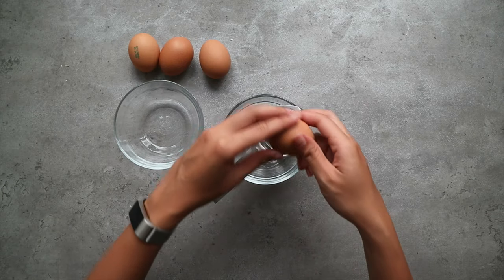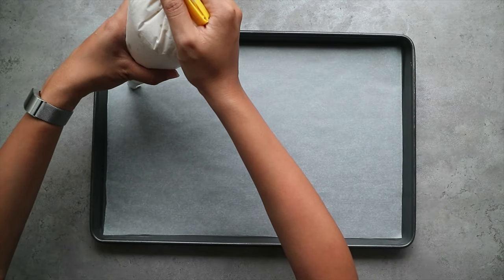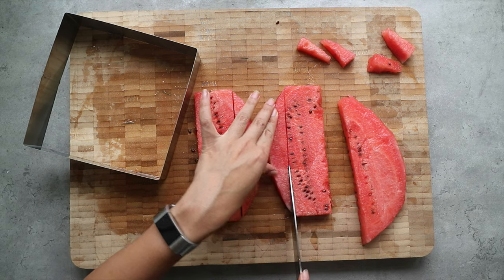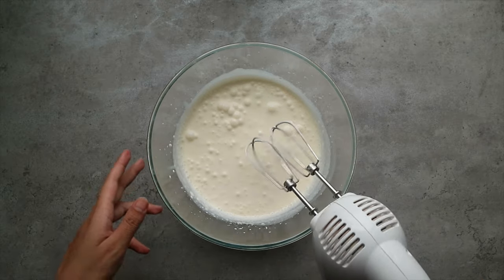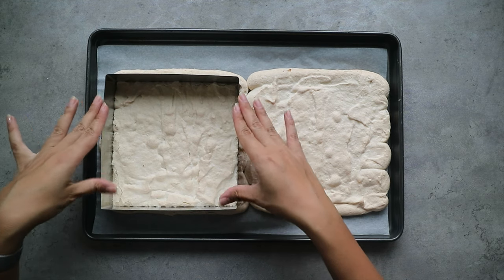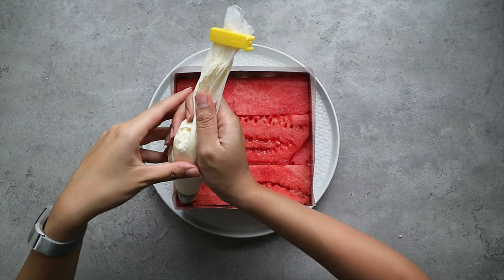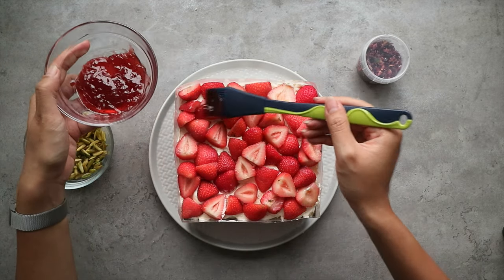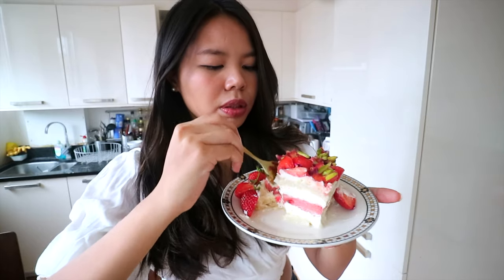Strawberry Watermelon Cake - recreating famous dessert recipe by Black Star Pastry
How to recreate Black Star Pastry's famous Strawberry and Watermelon cake at home!
Hi everyone, after seeing this cake on instagram many times, I decided to recreate this beautiful cake by Christopher Thé at home. It looks impressive but is actually pretty simple once you break down the steps! I will show you how I have recreated this cake at home using easy home cooking methods. Follow through the video to see how I've done it.

Note: Omitted to mention in the video bake the dacquoise for 15 minutes at 180°C

[ INGREDIENTS ]
Almond Dacquoise:
- 4 egg whites
- 120 g icing sugar
- 120 g ground almond
- 100 g sugar

Watermelon:
- Slice of 1.2 cm thickness in the shape of your cake mould
- Rosewater (enough to cover the slice)
- Sugar (enough to cover the slice)

Rose-scented cream:
- 600 ml double cream
- 60 g sugar
- 2 tbsp rose water
- 2 tsp (10g) gelatine
- 1 tbsp water

Toppings:
- 400 g strawberries
- 1 tbsp slivered pistachios
- 1 tbsp dried rose petals

Glaze:
- 2 tbsp strawberry jam
- 1/4 cup water

[ EQUIPMENT USED ]
Square baking ring: